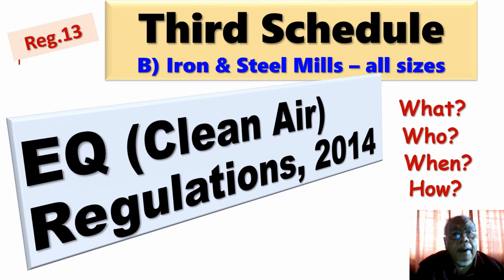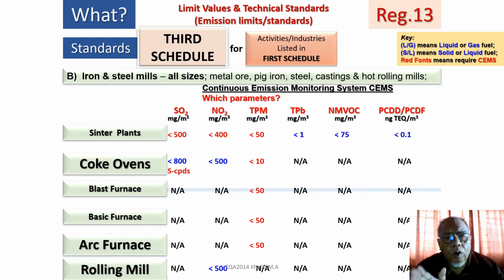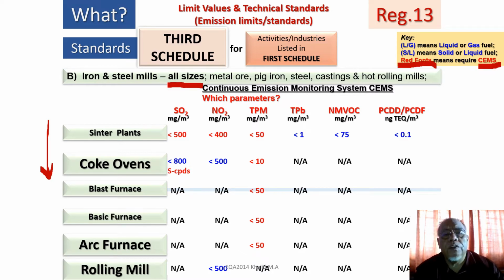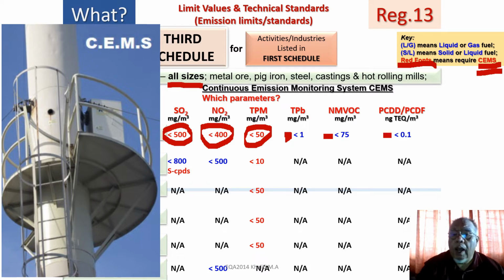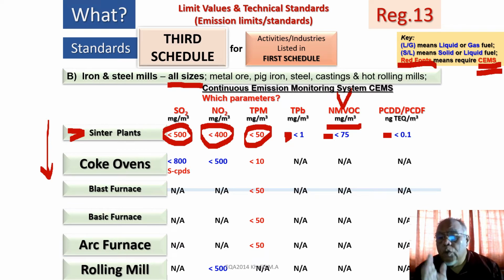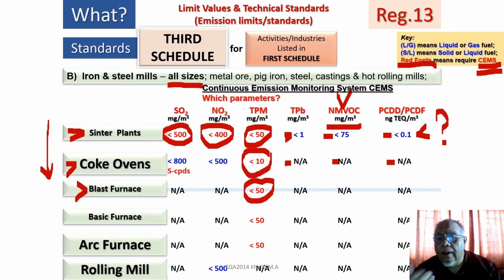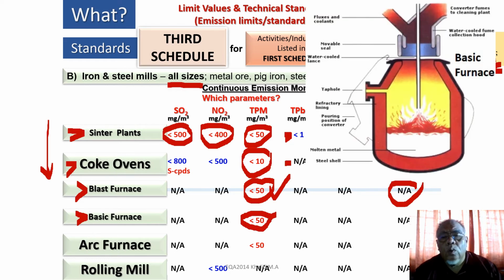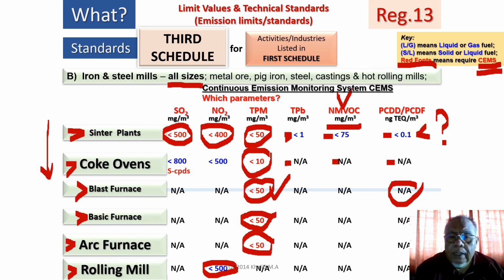Fugitive Scammers are 'smaller' than Metal Dusts, can't see them!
Dust from iron and steel mills are strictly regulated by this law and relevant agencies. Despite this, they could still escape pollution controls. How are the restricted?

Kindly click the link below for topics of concern.
Once you are there, click the channel and welcome to browse. Here’s some links;
Well, hope these videos would serve you well. Appreciate your feedback in their comment column. Thank you Khalid Mohd Ariff, Sekitar Synergy Sdn Bhd
36 years
• 15 years in the Department of Environment, Malaysia.
• 21 years as auditor, consultant, trainer cum Managing Director of Sekitar Synergy Sdn Bhd